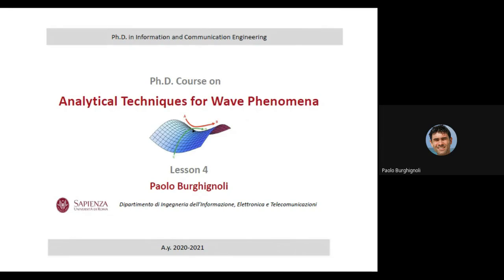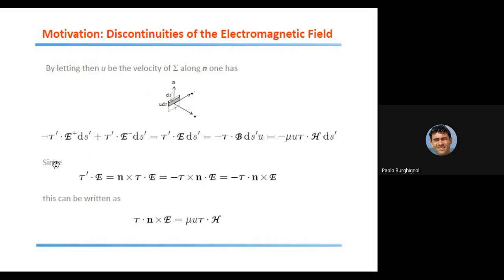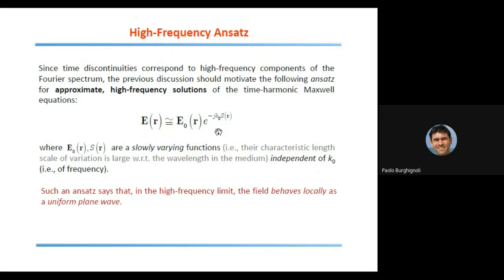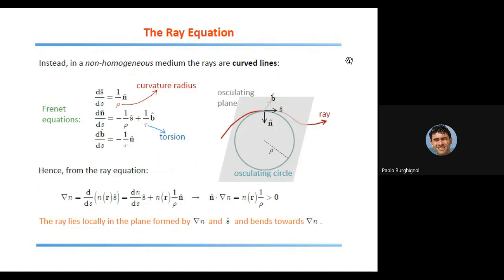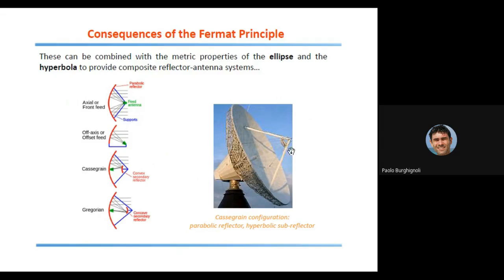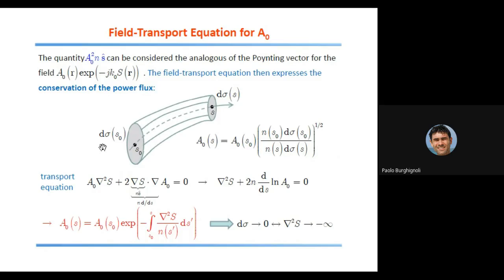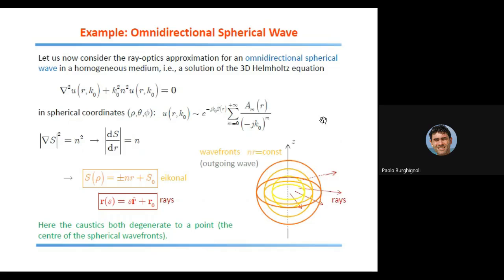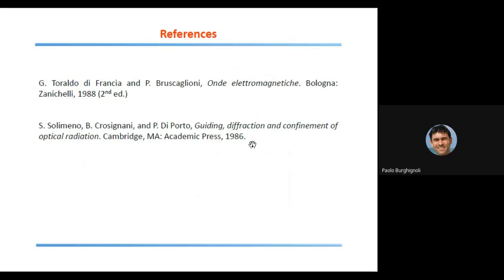Analytical Techniques for Wave Phenomena (prof. Paolo Burghignoli), Lesson 4: Ray Optics